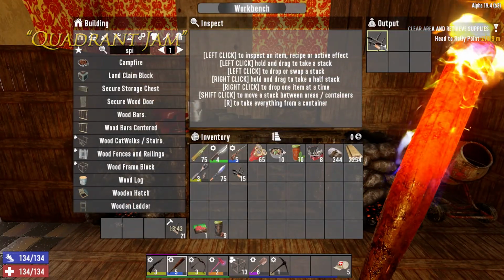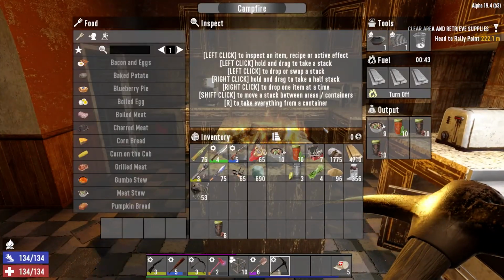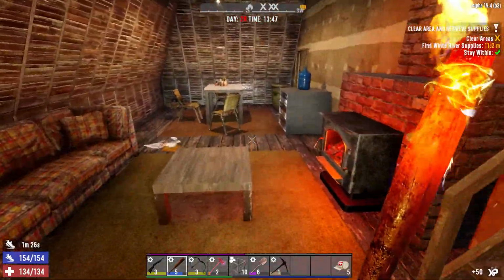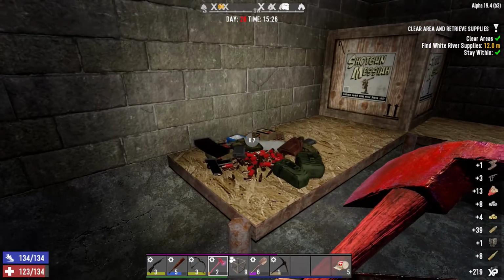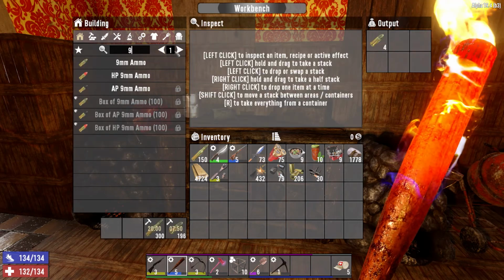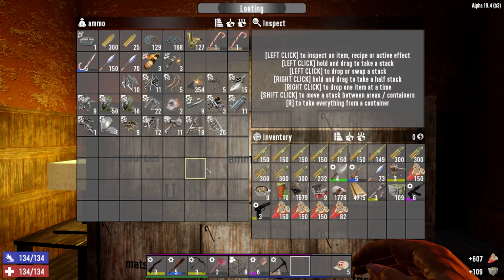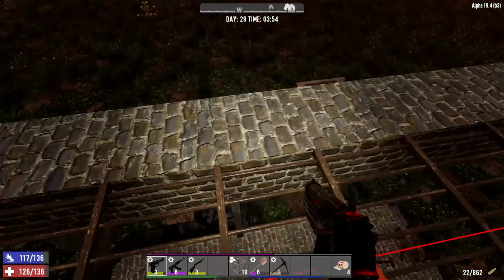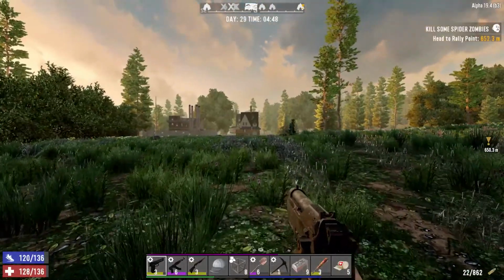7 Days to Die | Dystopian Dream | Day 28 | Quadrant Jam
In the last episode of 7 Days To Die, we did some gardening and skull bashing.

We continue Day 28 taking aim to the skies with our "Quadrant Jam".

Alpha 19.4 (b3)